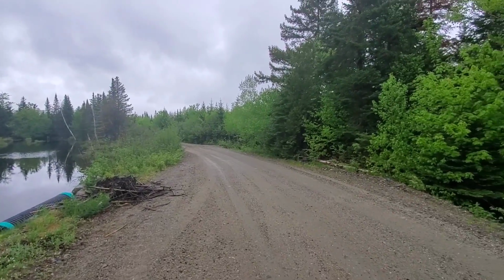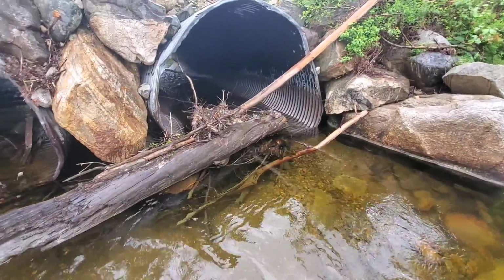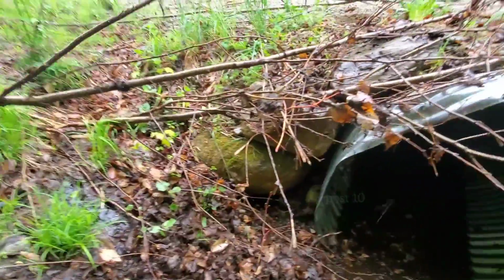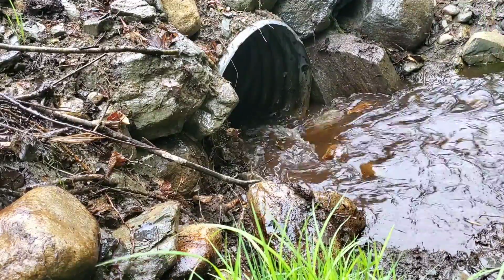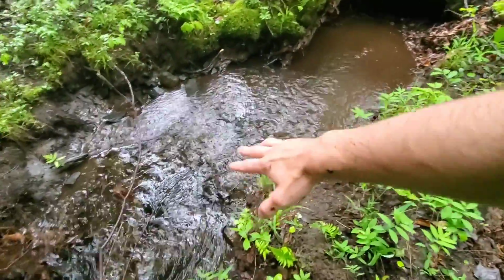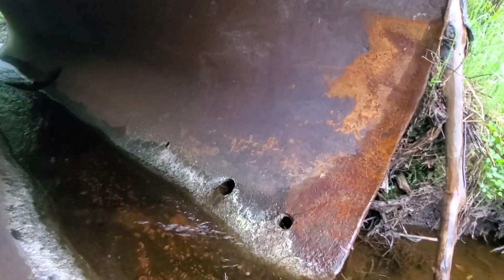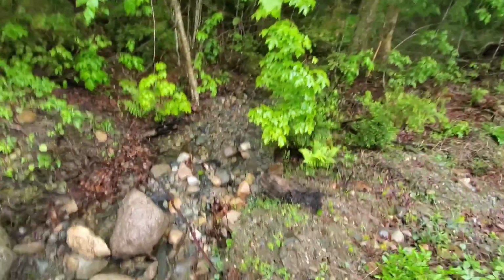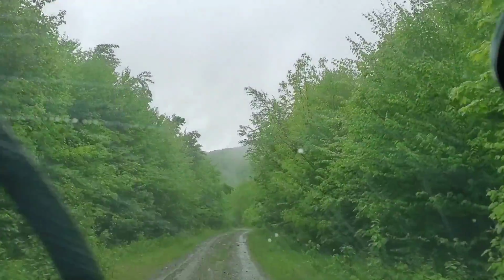Unclogging Memorial Day, Holiday Weekend Of Lots Of Clogs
I know technically summer hasn't started but I consider after Memorial Day summer that's why I say at the beginning "middle of summer"
I will be posting mostly on weekends this summer as I have work to do during the weeks